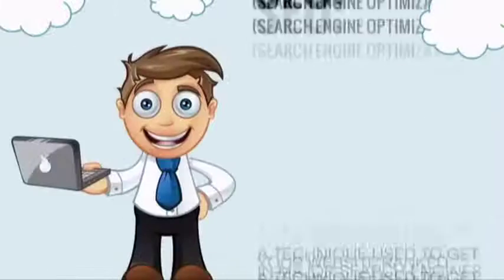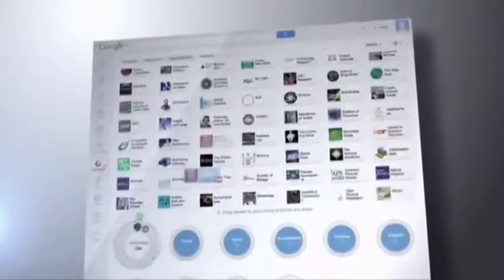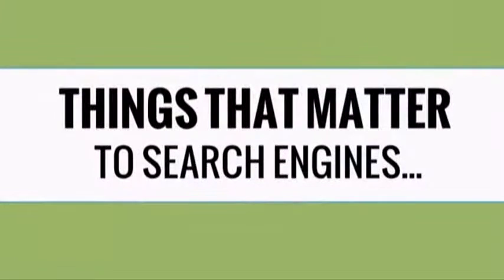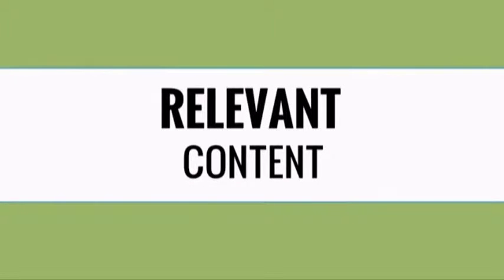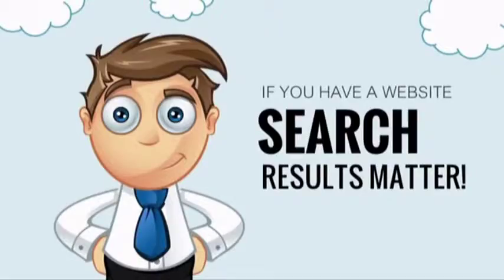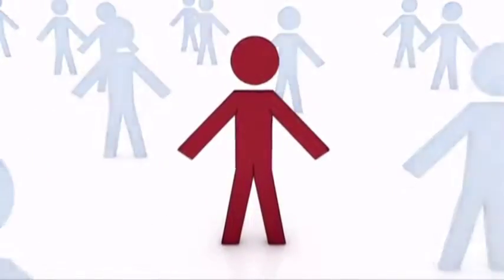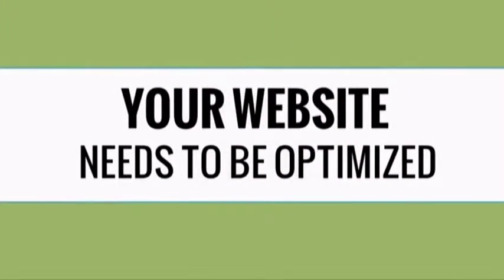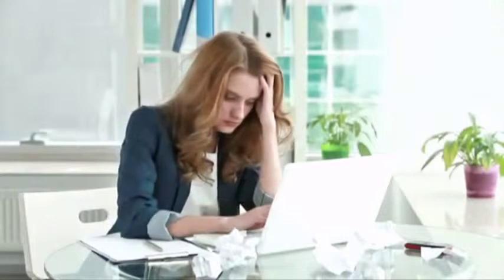Get Your Website On Page One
Find out why your site isn’t currently ranking on page one of the Search Engines. to get your FREE Site Audit Report. We’ll also include a free, no obligations proposal to get your site on Page One.